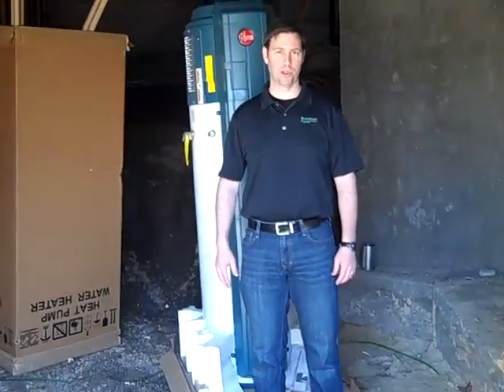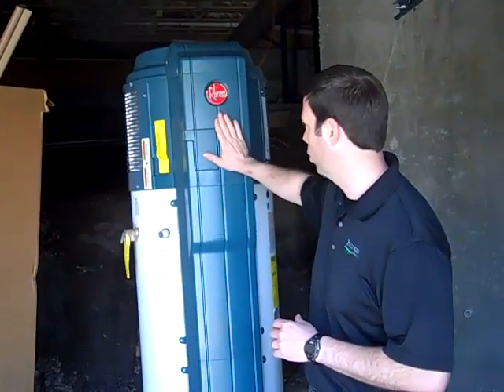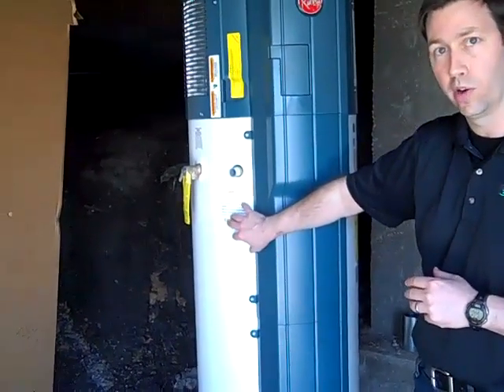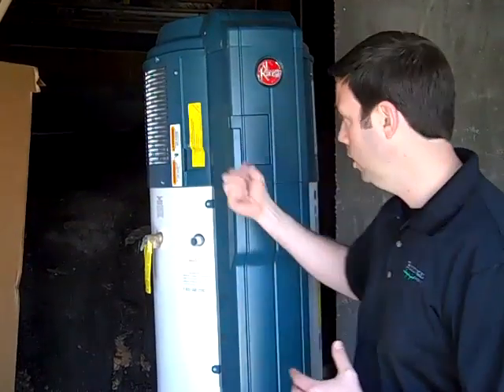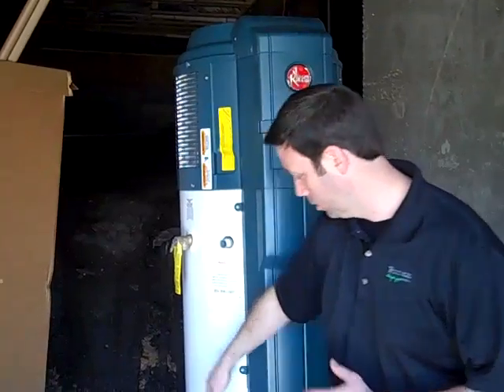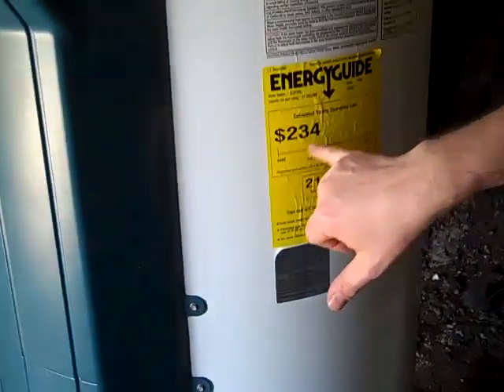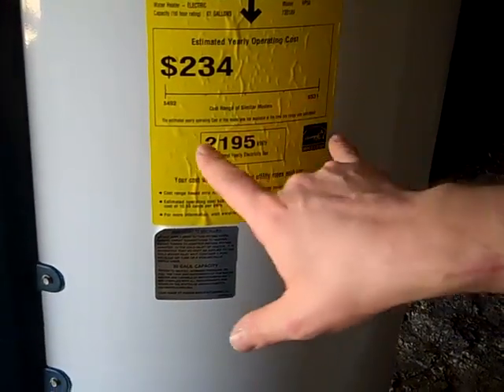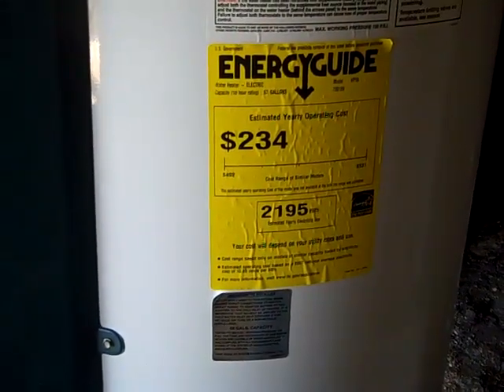Rheem HP-50 Hybrid Heat Pump Electric Water Heater Preview